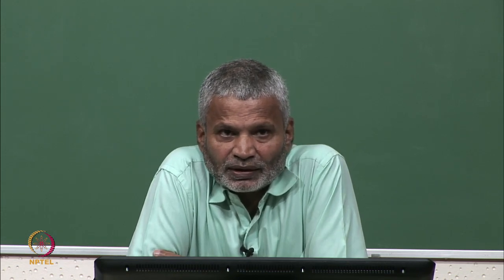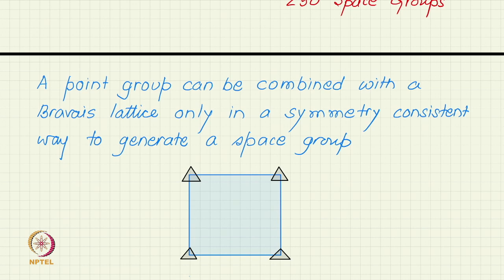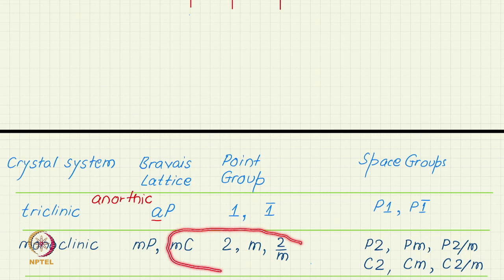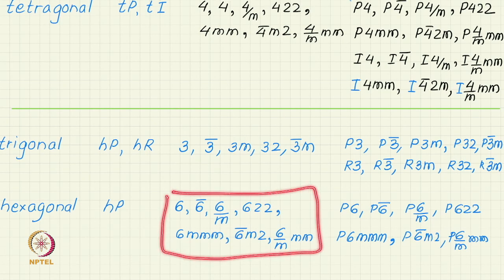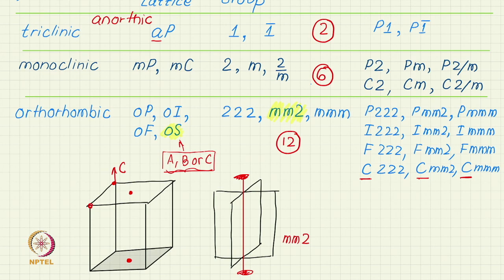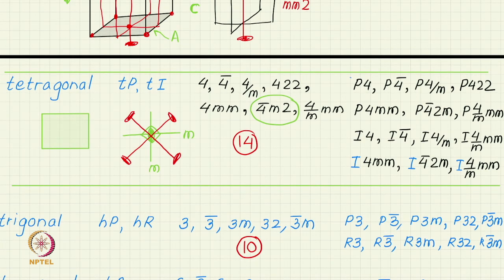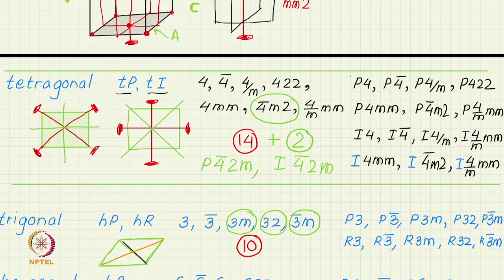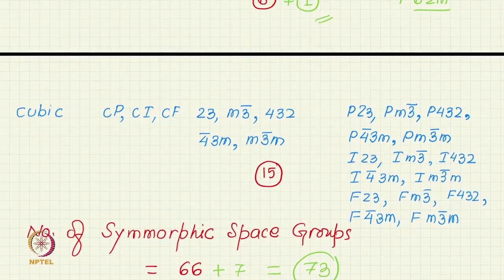3D space groups VII: 73 Symmorphic space groups